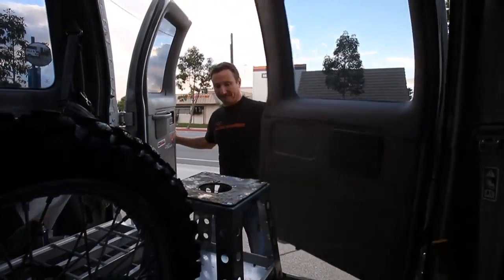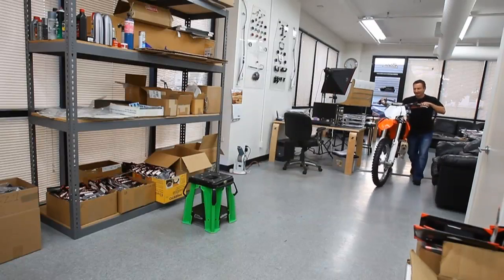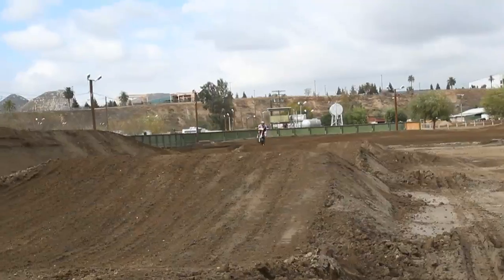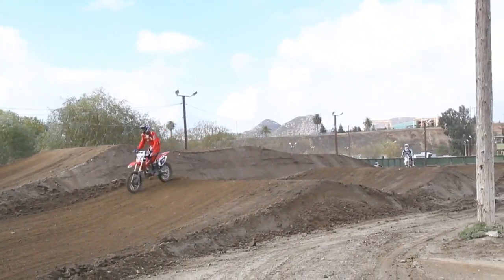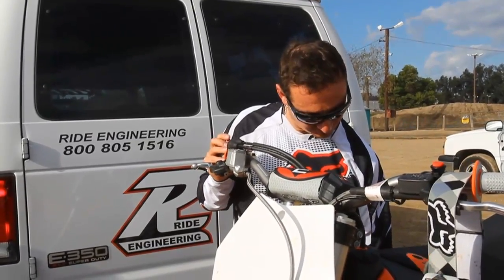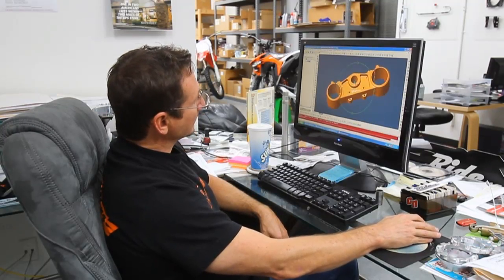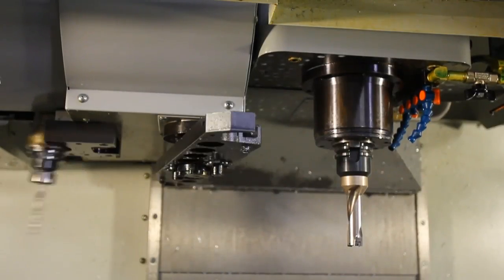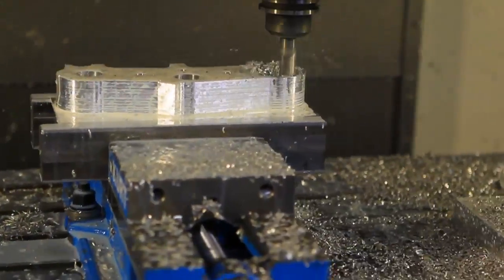Ride Engineering: Phase One, How Products Are Made, KTM 350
Discover the inner workings of how aftermarket products are developed through the eyes of Ride Engineering